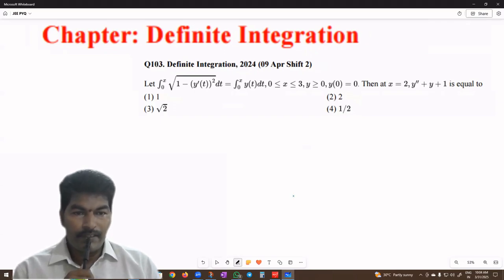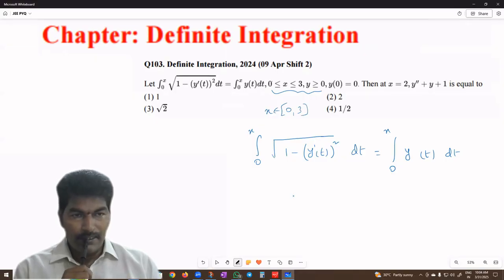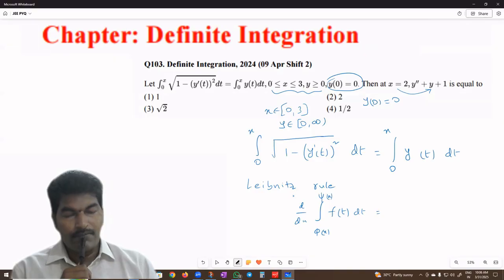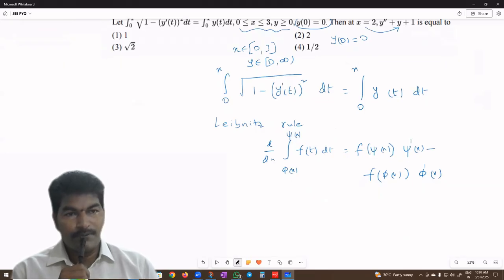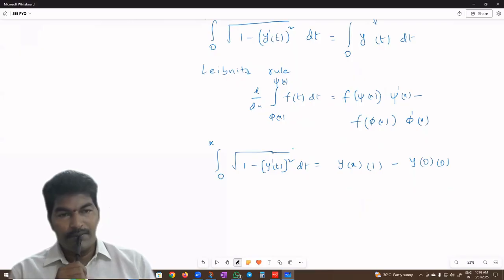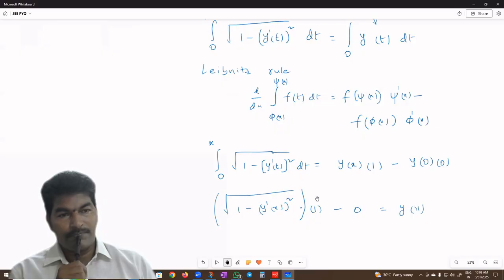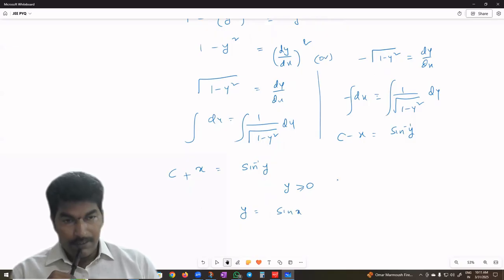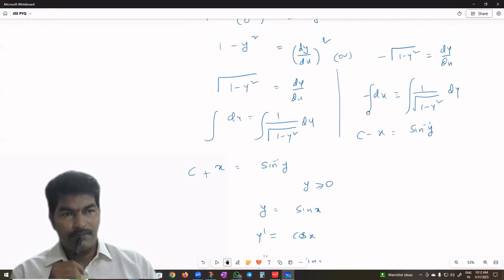Let ∫_0^x▒ √(1-(y^' (t))^2 ) dt=∫_0^x▒ y(t)dt,0≤x≤3,y≥0,y(0)=0. Then at x=2,y^''+y+1 is eq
Let ∫_0^x▒  √(1-(y^' (t))^2 ) dt=∫_0^x▒  y(t)dt,0≤x≤3,y≥0,y(0)=0. Then at x=2,y^''+y+1 is equal to
(1) 1
(2) 2
(3) √2
(4) 1/2
**Description:**
Solve this integral equation problem step by step! Given \(\int_0^x \sqrt{1 - (y'(t))^2} dt = \int_0^x y(t) dt\), we differentiate and simplify to find \(y'' + y + 1\) at \(x = 2\). Watch to learn how to approach such mathematical problems easily!

\int_0^x \sqrt{1 - (y'(t))^2} dt = \int_0^x y(t) dt, \quad 0 \leq x \leq 3, \quad y \geq 0, \quad y(0) = 0.

### Step 1: Differentiate Both Sides
Differentiating both sides with respect to \( x \), we obtain:

\sqrt{1 - (y'(x))^2} = y(x).

Squaring both sides:

1 - (y'(x))^2 = y^2(x).

Rearrange:

(y'(x))^2 + y^2(x) = 1.

### Step 2: Differentiate Again
Differentiating both sides with respect to \( x \):

2 y'(x) y''(x) + 2 y(x) y'(x) = 0.

Factorizing:

2 y'(x) (y''(x) + y(x)) = 0.

Since \( y'(x) \neq 0 \) in general, we obtain:

y''(x) + y(x) = 0.

### Step 3: Evaluate at \( x = 2 \)
We need to find:

y''(2) + y(2) + 1.

From our equation \( y''(x) + y(x) = 0 \), we get:

y''(2) = -y(2).

Substituting:

(-y(2)) + y(2) + 1 = 1.

Thus, the answer is:

\boxed{1}.